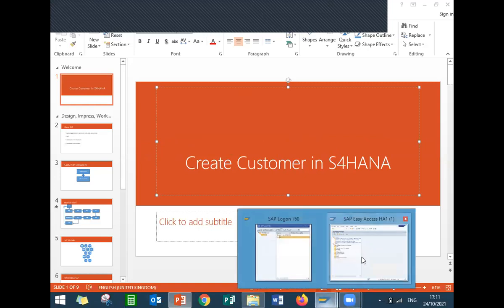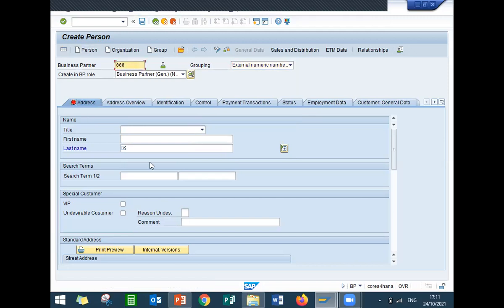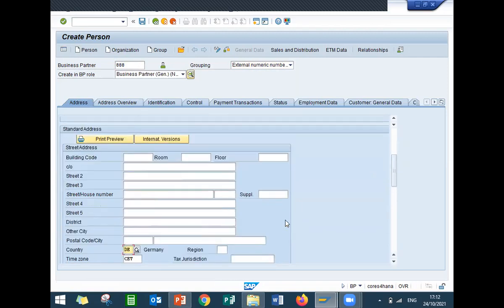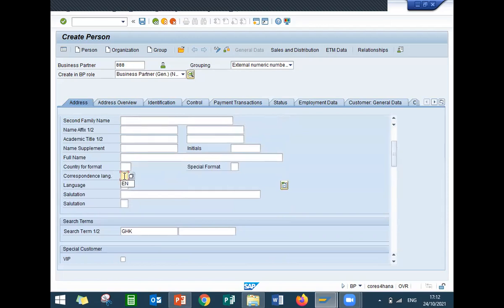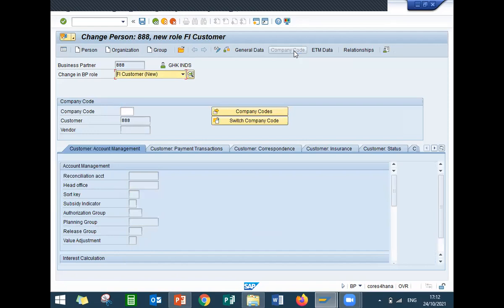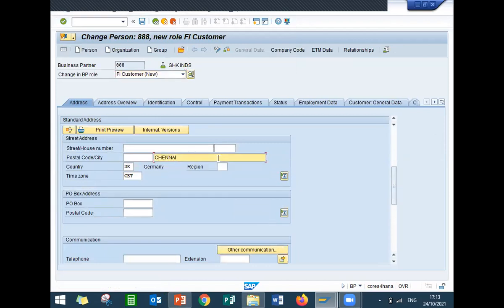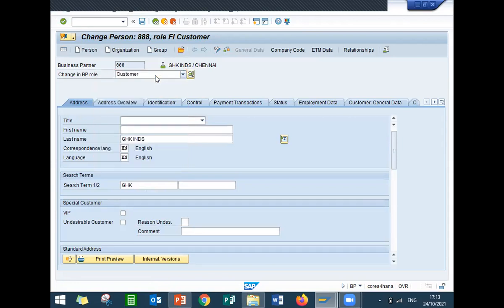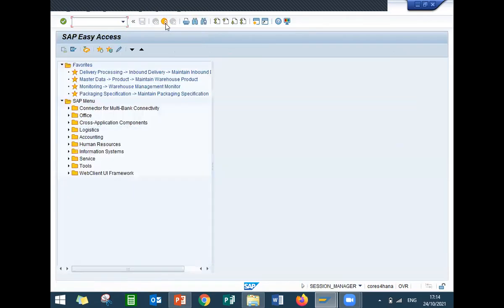customer master data in sap sd s4hana | customer master configuration sap sd | business partner sap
SUPPLY CHAIN
Purchasing Department
Quality Department
Stores Department
Production Department
Sales Department
Finance Department
Maintenance Department

Purchasing Department:
Purchase Order
Goods Receipt

Quality Inspection Department:
Inspection
Inspection lot

Store Department:
Transfer Request
Transfer Order

Production Department:
Production Order

Sales Department:
Sales Order
Customer Delivery
Customer Billing

Finance Department:
Accounts Receivable
Accounts Payable

Plant Maintenance:
Repair Order
Close Order

learn2win sap
learntowin sap
How to create Customer in S4HANA
bp transaction in sap hana
bp transaction in s4 hana
Customer creation in S4HANA
customer creation in sap
customer creation in sap sd
create customer in sap sd
create customer master data in sap fico
create customer master data in sap sd
customer master in sap
BP
BP Transaction
Sales area
Sales Organisation
business partner in sap s4hana
vendor master in sap
vendor master in sap s4hana